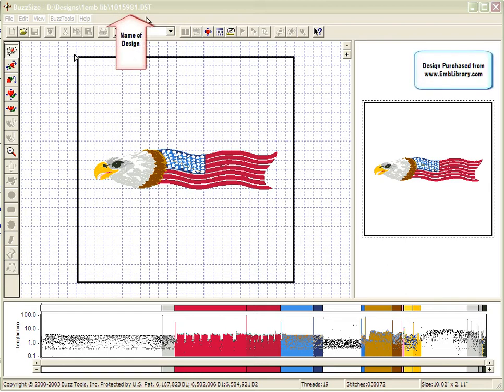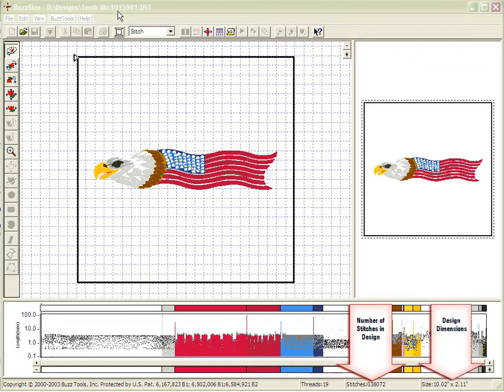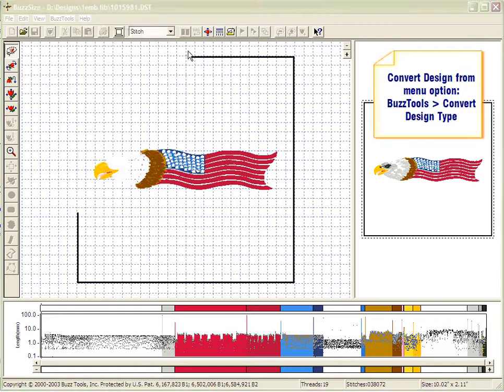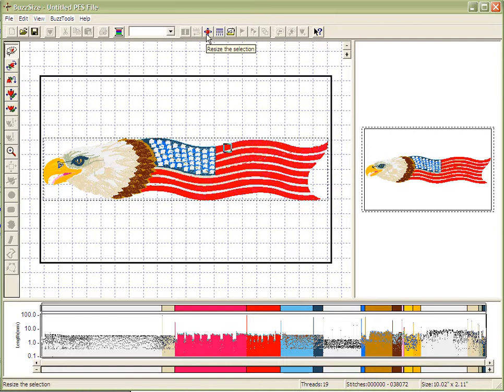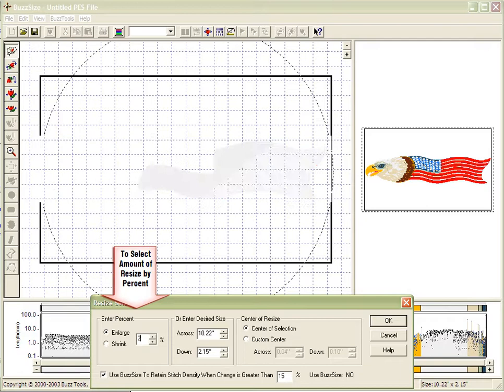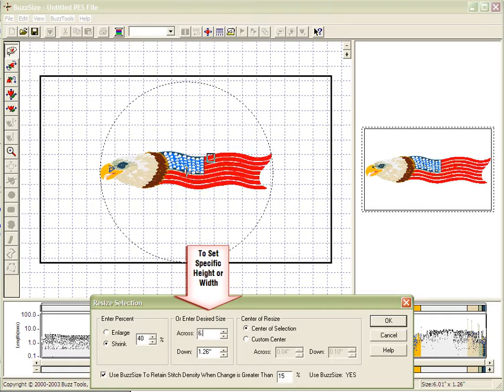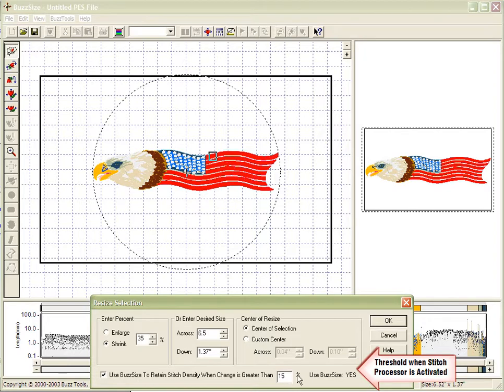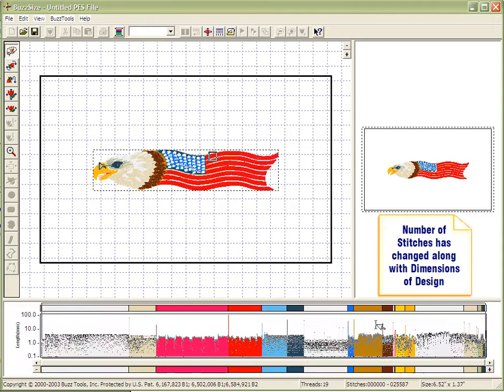BuzzSize Software - Resize Embroidery Designs Using Resize Command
Learn how to resize a design in BuzzSize using the resize command and dialog which allows you to specific dimensions and resizing specifications.  For more information about BuzzSize features, to download a free demo or for purchasing information please